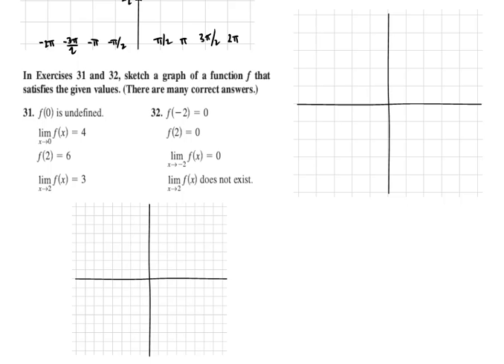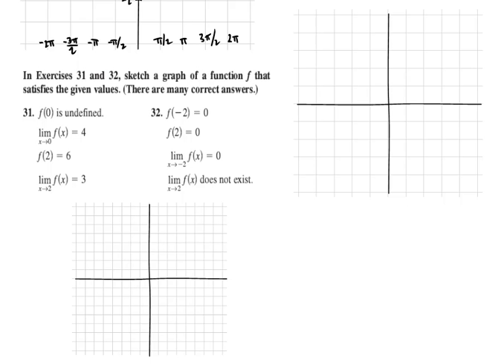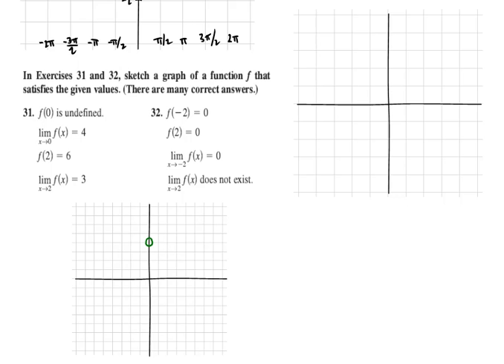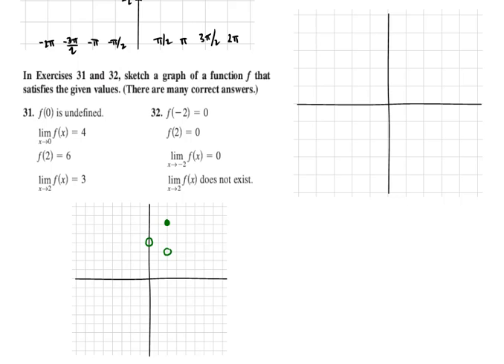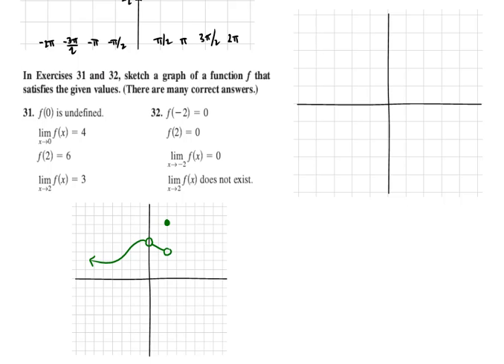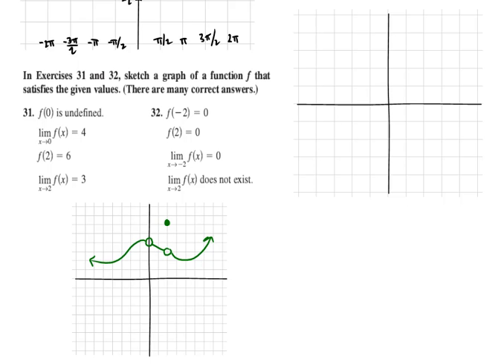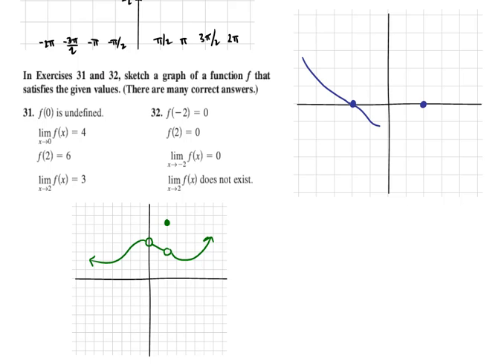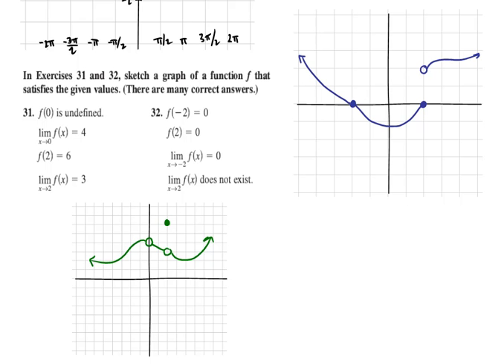Limits Graphically 06